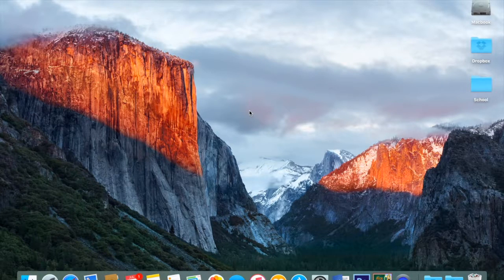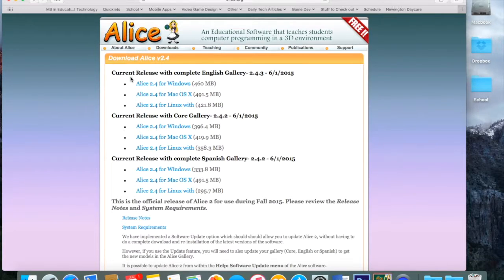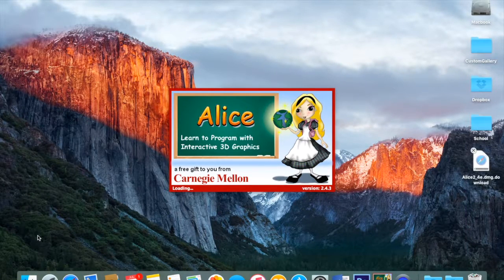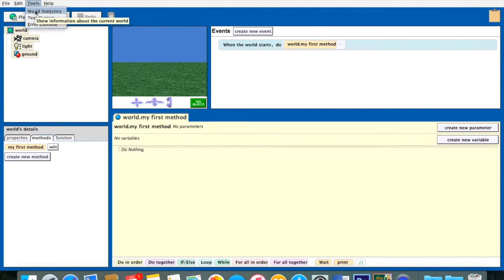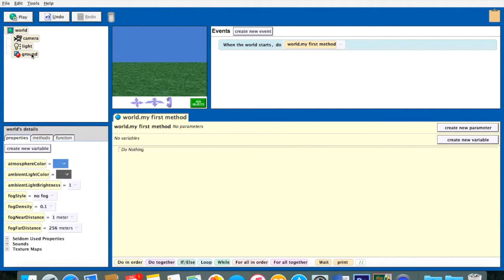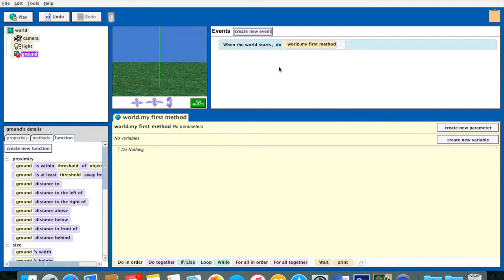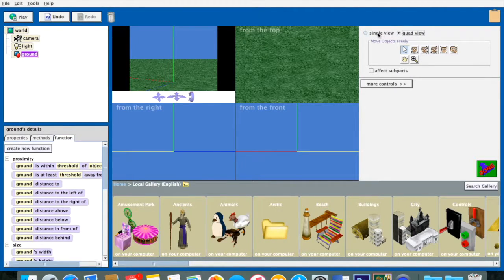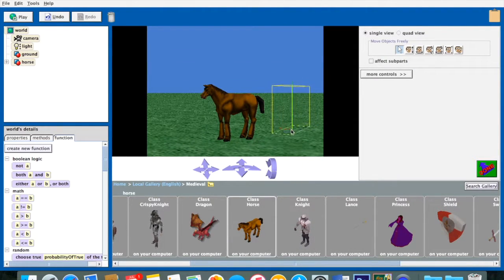1 Introduction to Alice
Lesson 1 of 7 in my Introduction to Programming Course.